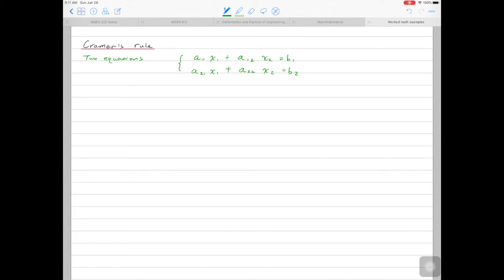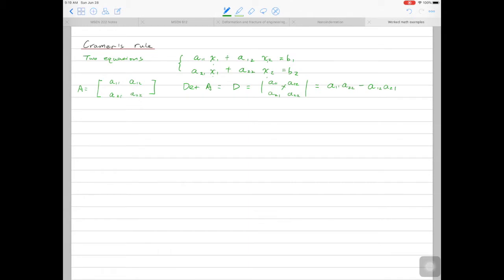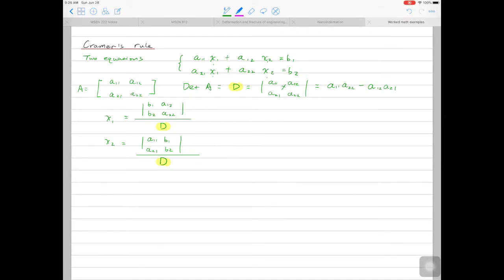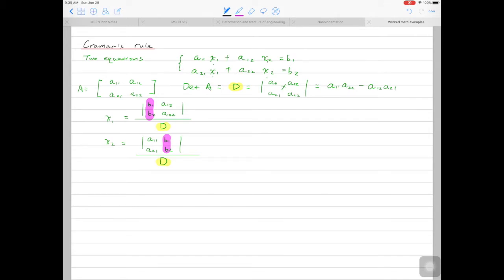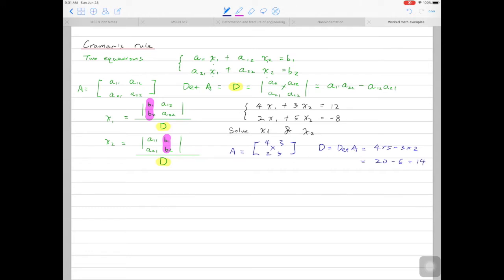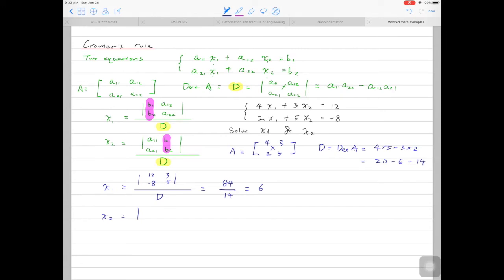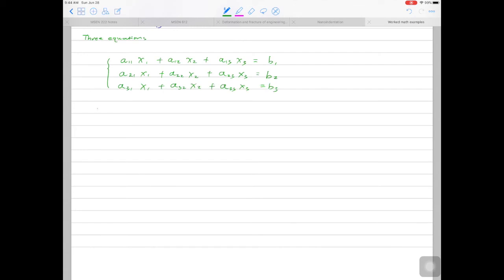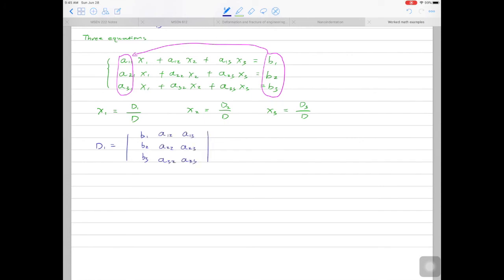7.5: Matrices - Crammer's rule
How to use Crammer's rule to solve linear equations is introduced.